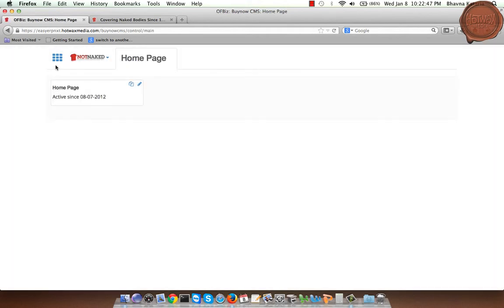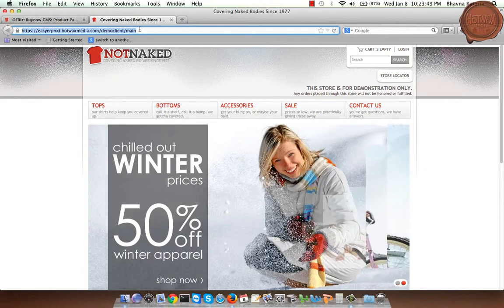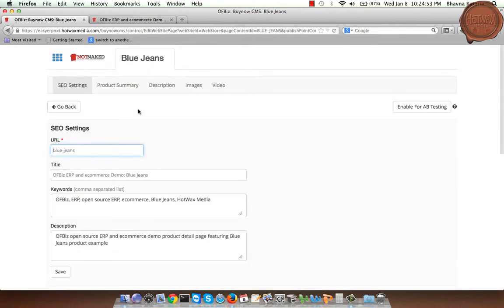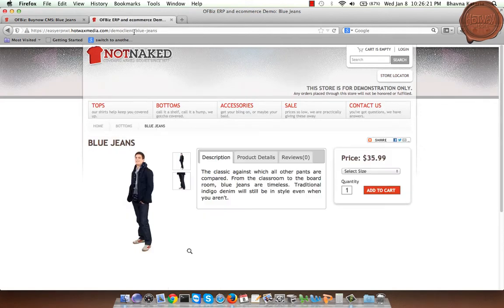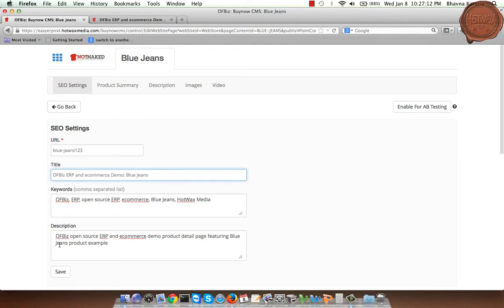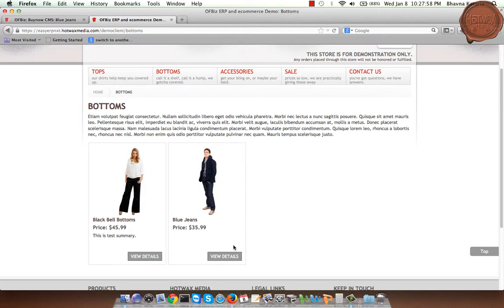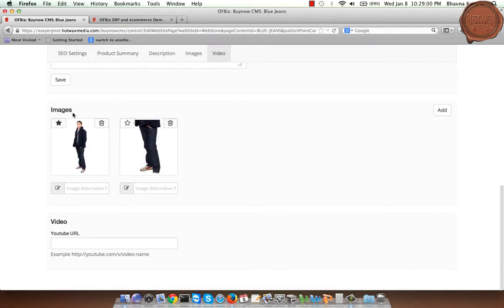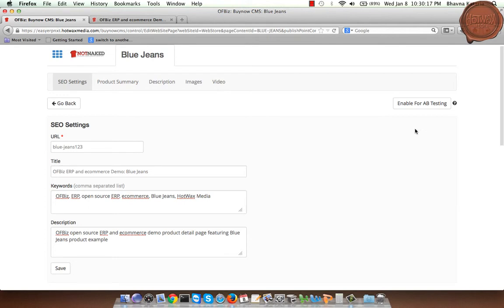EasyERP's Content Management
A brief overview of the content management capabilities within EasyERP, a product created by HotWax Media and powered by OFBiz.